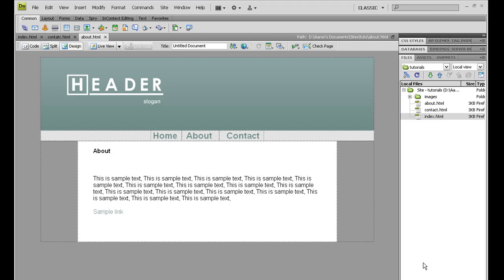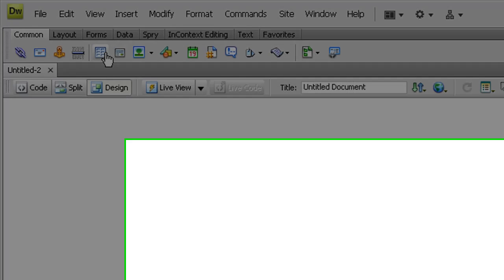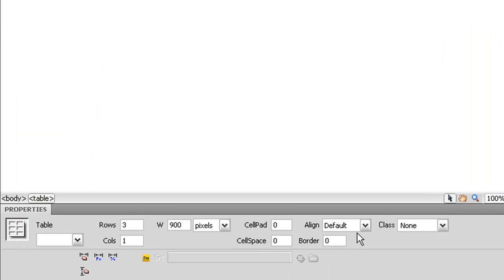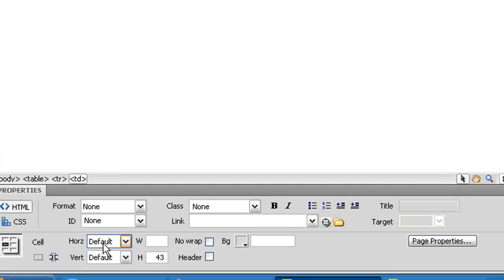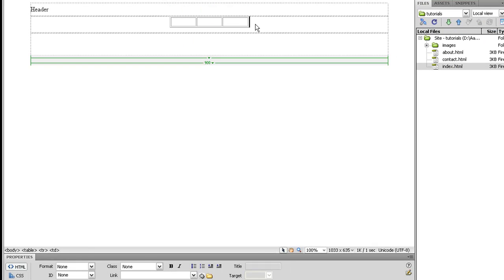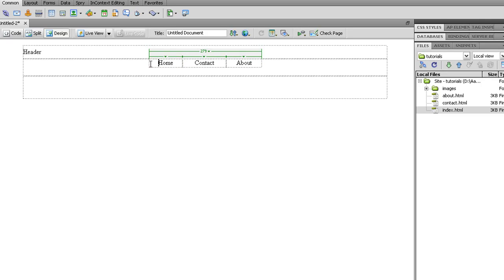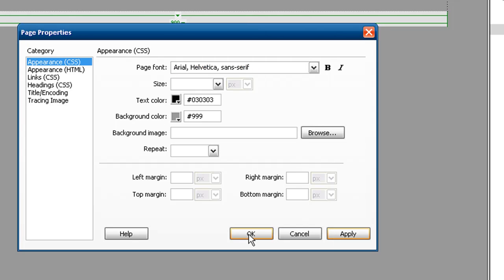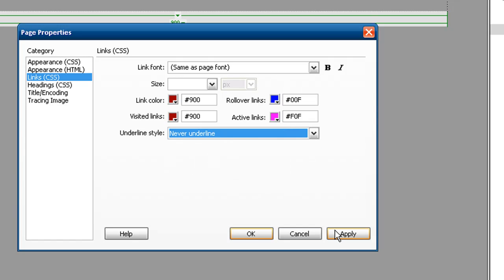Dreamweaver Tutorial: Basic Website layout [Part 1/2]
This is video part one out of two parts

In this video, I will show you how to create a very basic website layout using Dreamweaver that includes tables and links to complete the layout.

Remember if you need a low cost good computers try Acj Computers for great deals and quality computers.